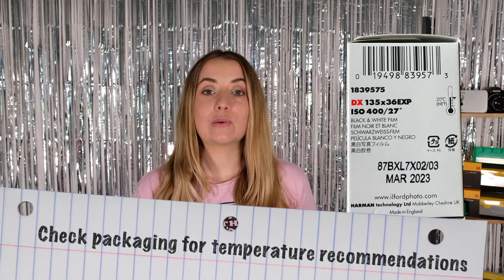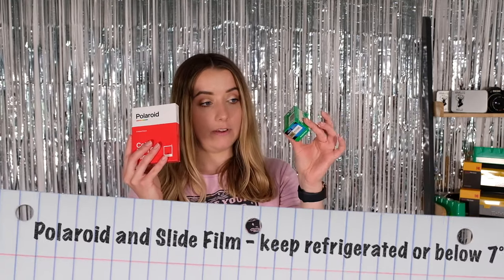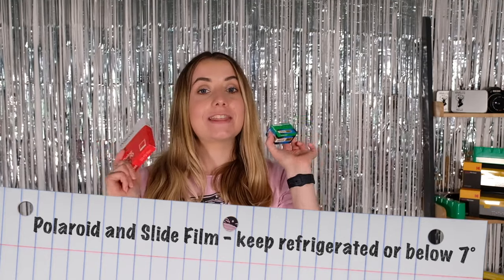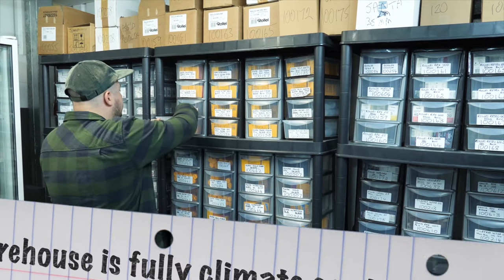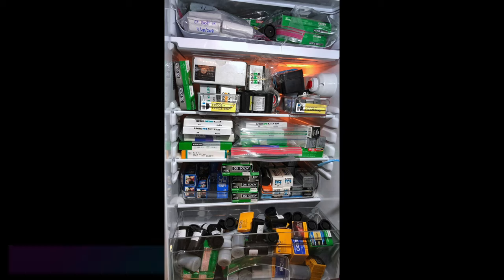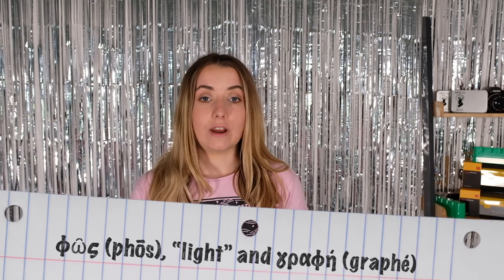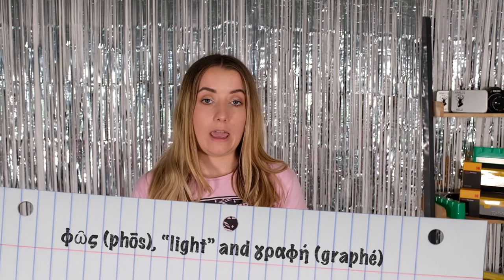How to Store Film 🎞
Emma from Analogue Wonderland kicks off our new starter series. In this video she takes you through the important topic 'How to store film'

"Always keep your film in a place that’s cool, dark and dry. And for most of us that will be enough! In general, film is pretty tough stuff - and colour, black and white and slide films have a formulation that is more robust than people fear.

"It is likely that you only need to worry about storage conditions in greater detail when you’re keeping film for a long period of time, so all you film hoarders out there listen up! And let's go through the trilogy of cool, dark and dry one at a time.

It is not necessary to store films in the fridge, as long as where you're storing them is of a cool enough temperature. However some people prefer to, and feel it keeps their films fresher for longer.

It is worth noting that if you’re storing films in the fridge make sure you allow them to come back up to room temperature before loading or shooting. This reduces the risk of the backing plastic cracking or warping.

For the full blog details please head to our article on storing photographic film:

If you're looking for a case to store your film (dark and dry!) on your photowalks then check out our selection here: